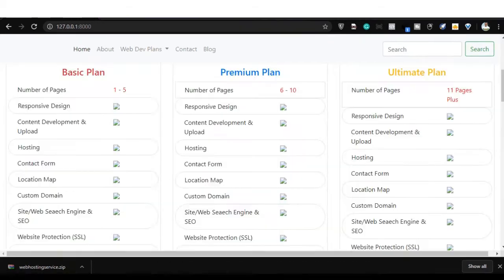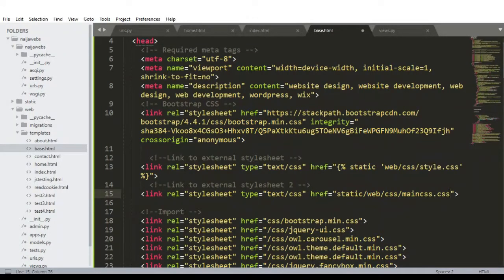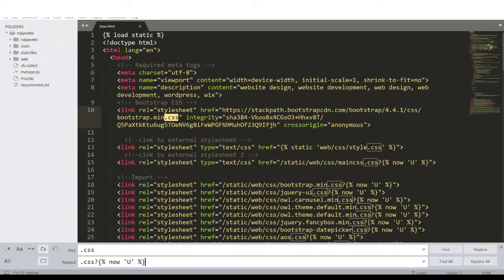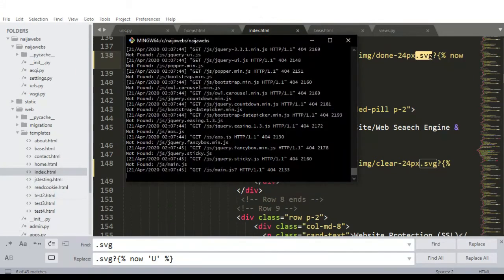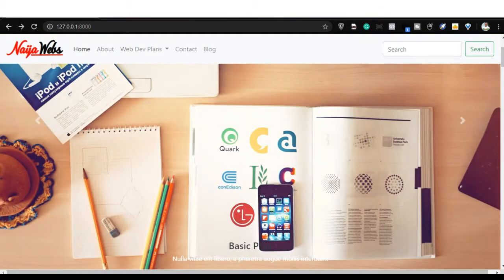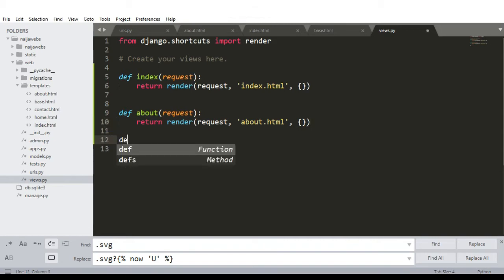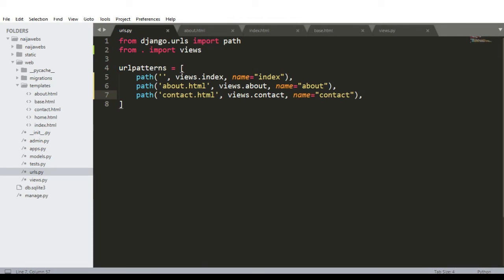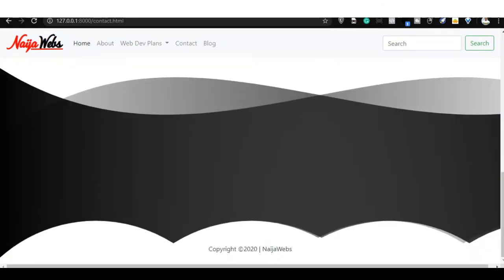Build A Business Website - Python & Django - Configuring Static Files - #4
This is the fourth video lesson in the "Build A Business Website with Python & Django" project. In this lesson, we configured the static files by adding the "load static" Django tag to every page that contains static files and configuring every static file on our Business website.
The video is 21 minutes 31 seconds in duration and shows details on how you can display your static files in a Django website.